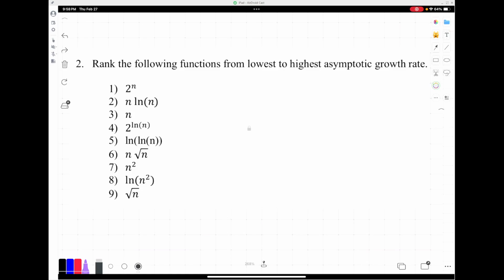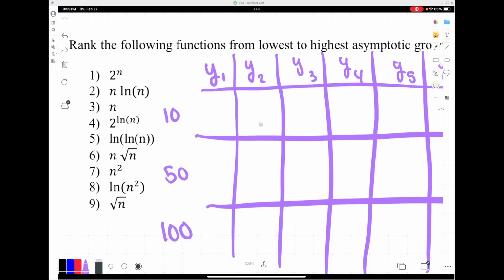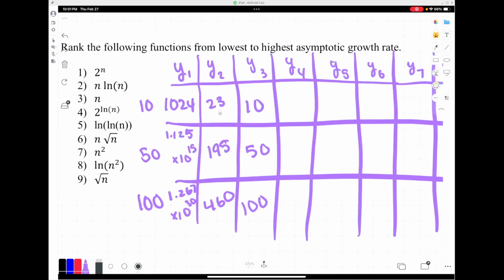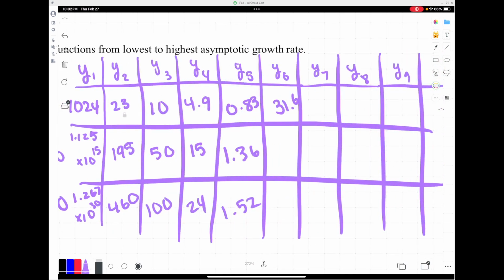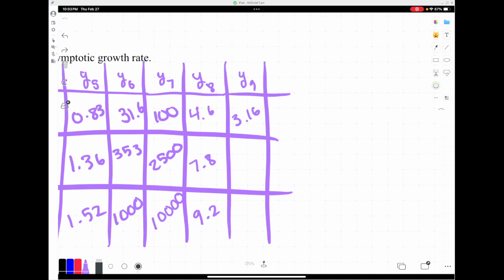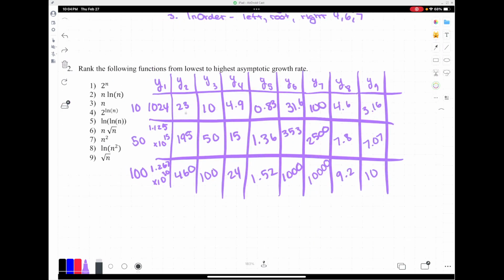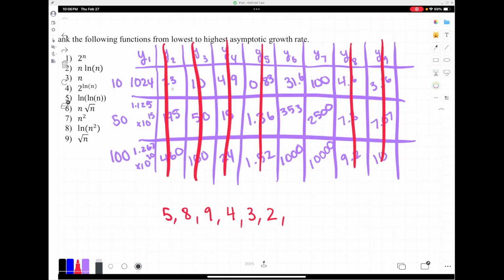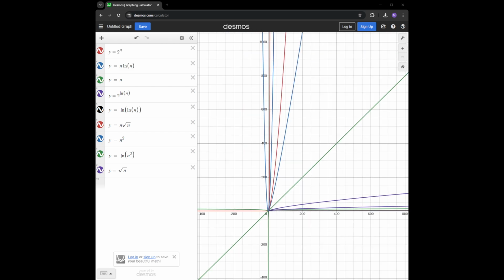CSE101 Midterm2 Study Guide Question #2